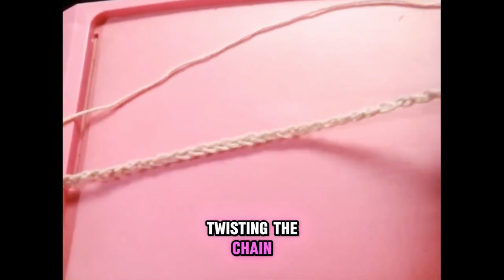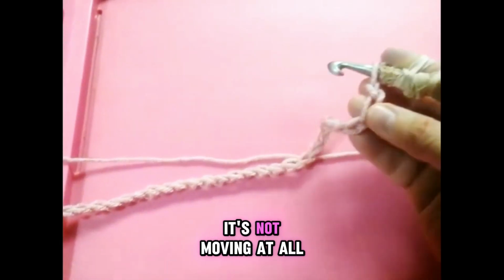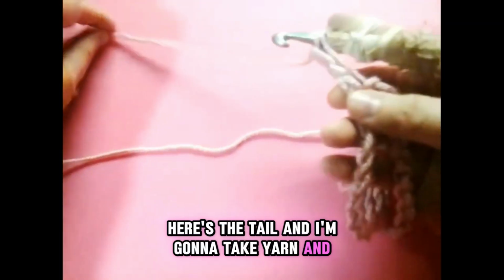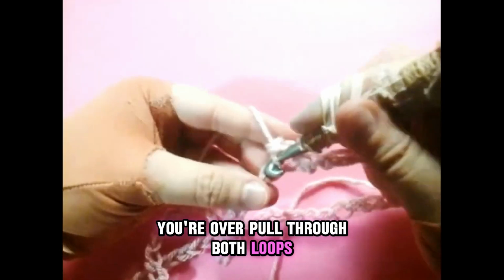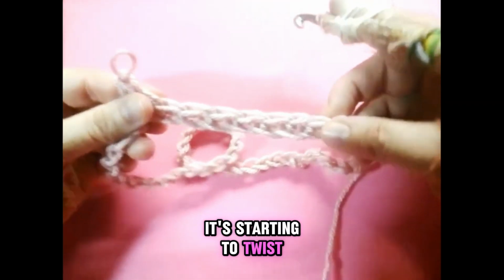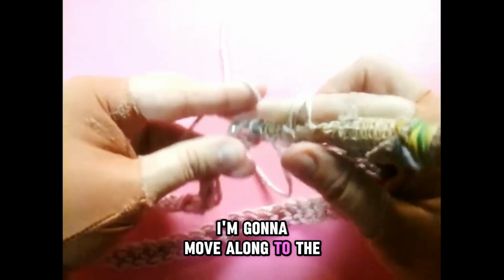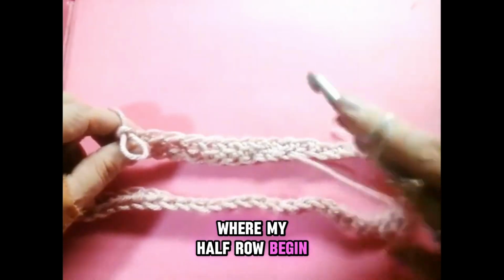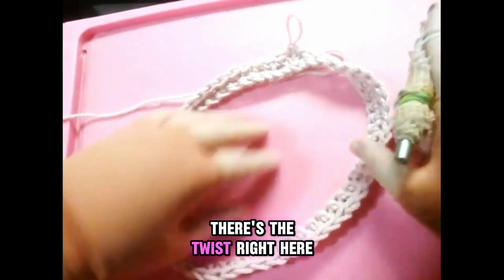How to Crochet a Mobius Twist: Beginner-Friendly Tutorial on Half Twist Technique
In this step-by-step crochet tutorial, learn how to create the stunning **Mobius crochet twist** using the **half-twist method**. Whether you're new to crochet or looking to expand your skill set, this video is perfect for you! I'll guide you through each stage, showing how to manage twists in your chain and work the single crochet stitch into the loop to form a Mobius twist.

What You’ll Learn in This Tutorial:
- How to form a half twist in your crochet chain.
- The basics of **single crochet** into a twisted loop.
- How to manage yarn tension and twists as you crochet in a spiral.
- Best practices for handling the Mobius effect and ensuring a seamless result.

Timestamps:
- [00:00] – Introduction: What is the Mobius crochet twist?
- [00:43] – How to spot twists in the chain and correct them.
- [01:26] – Creating the first single crochet stitch into a twisted chain.
- [02:10] – How the Mobius twist works in a circular motion.
- [02:49] – Tips for managing the tail as you crochet the twist.
- [03:28] – Doubling stitches and working with a 53-chain Mobius loop.
- [04:06] – Moving seamlessly through the spiral without chaining between rounds.
- [04:45] – Finishing the Mobius crochet twist and final thoughts.

This technique is perfect for creating elegant scarves, shawls, and wraps with a beautiful twisted design.

Materials Needed:
- Yarn of your choice
- Crochet hook appropriate for your yarn weight
- Scissors
- Yarn needle

Whether you're working on your first crochet project or mastering advanced techniques like the **Mobius crochet twist**, I'll be here to guide you through every stitch.